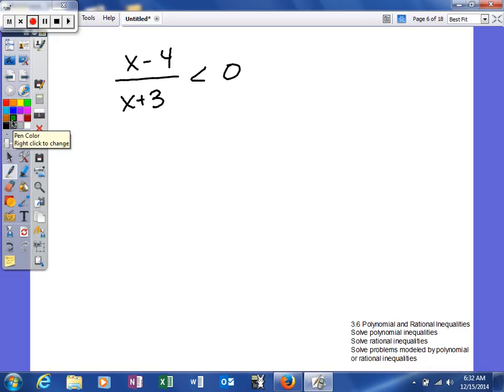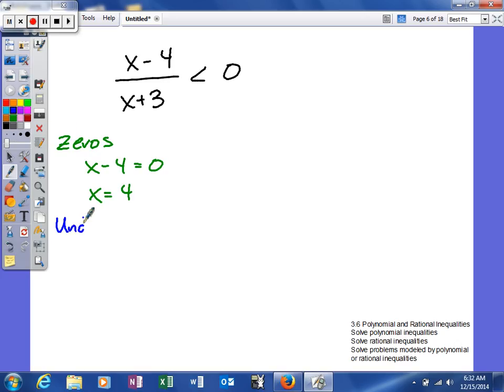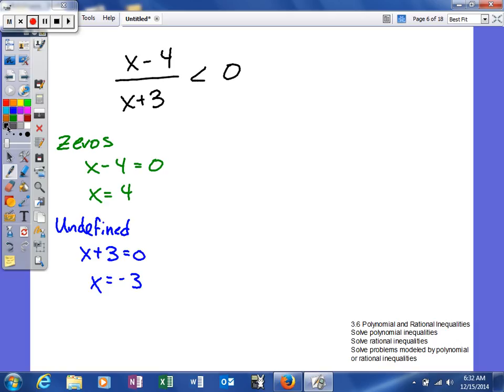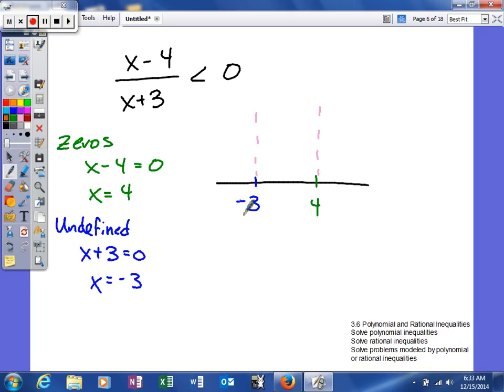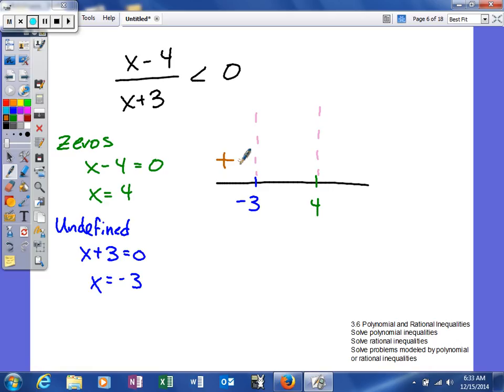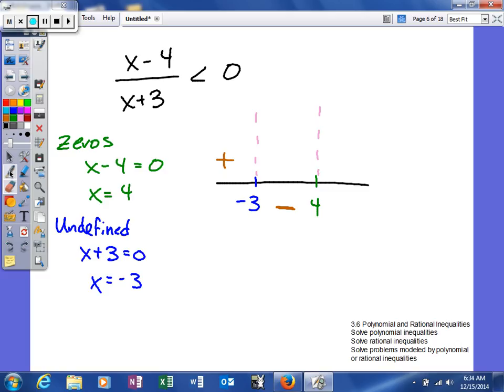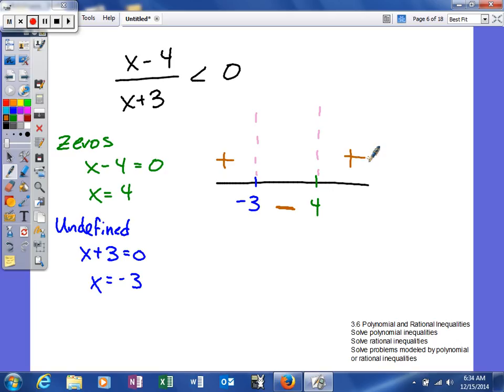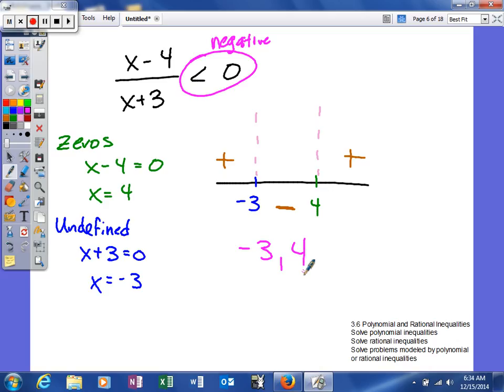AAwT 3 6 Polynomial and Rational Inequalities rational inequalities